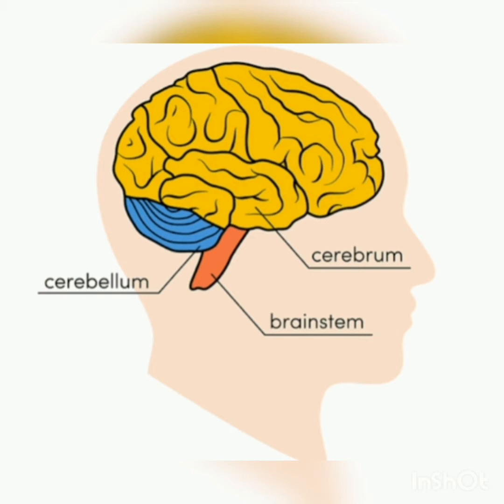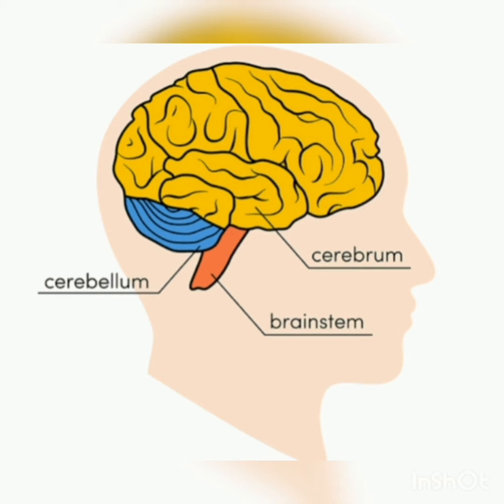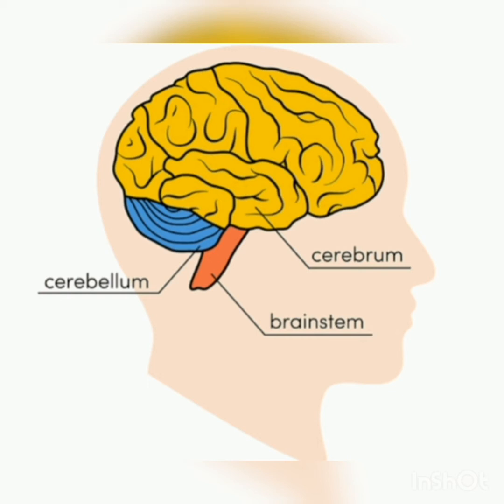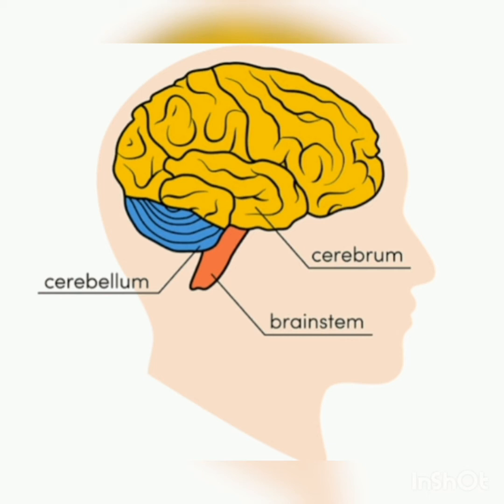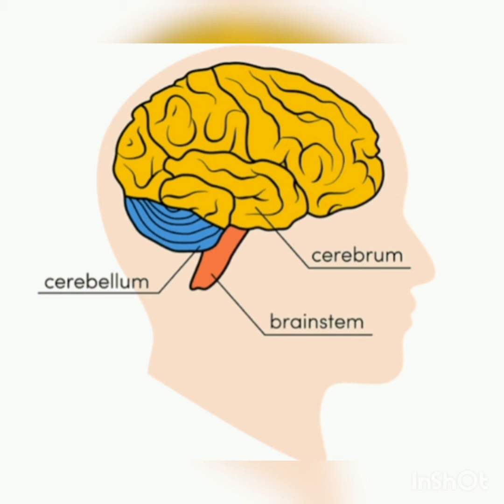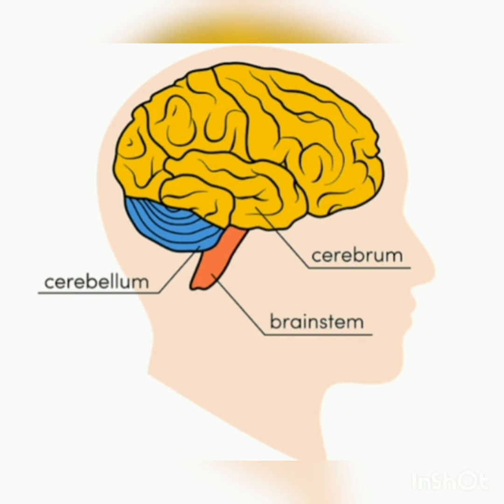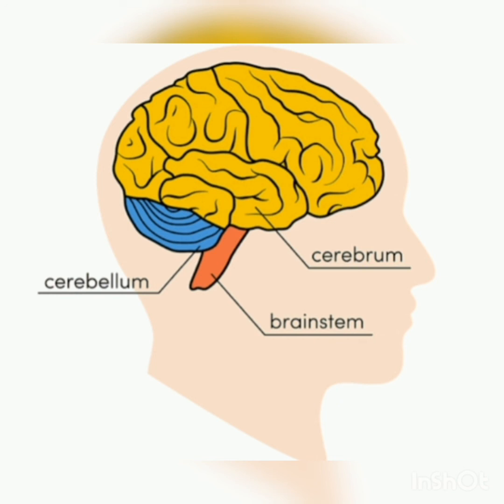class 5 science our nervous system part1